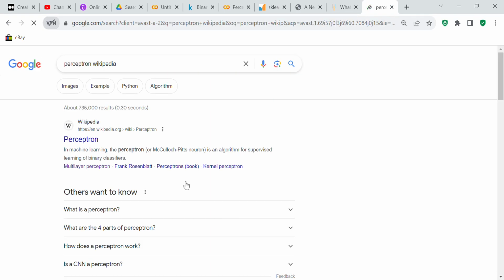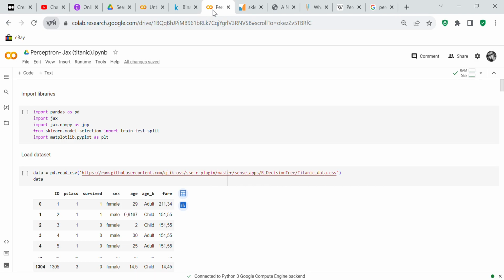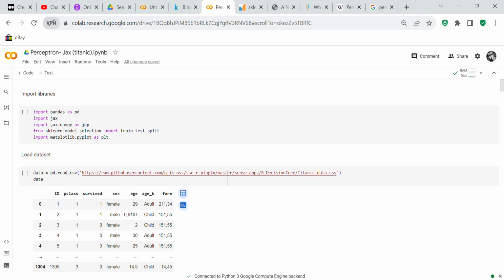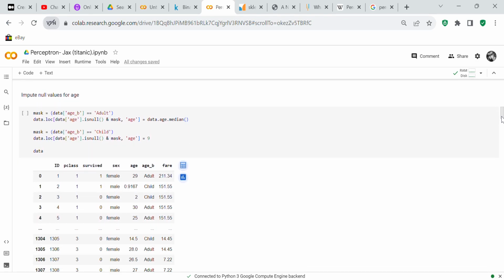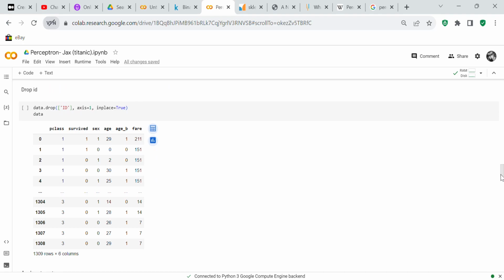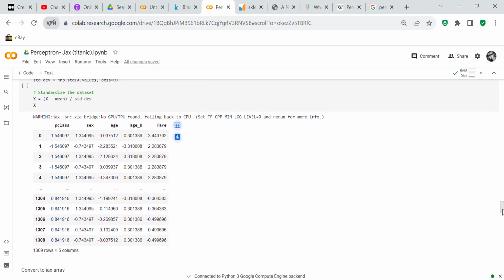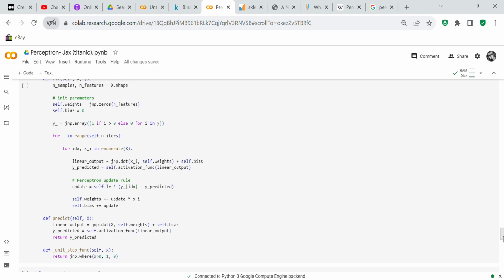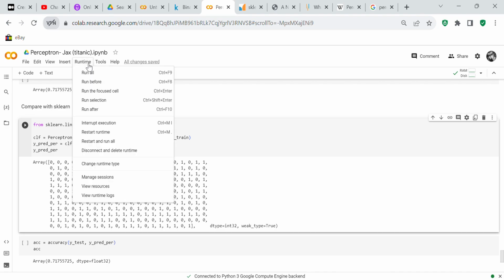Code review: Predict on Titanic survivors with a Perceptron made from Jax